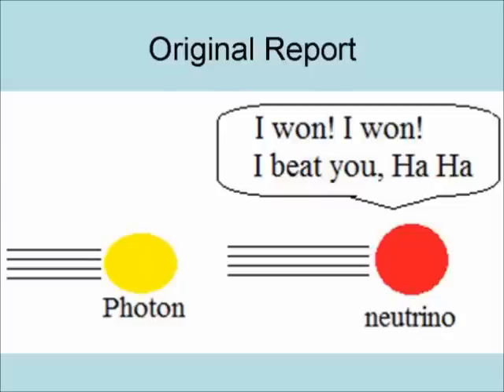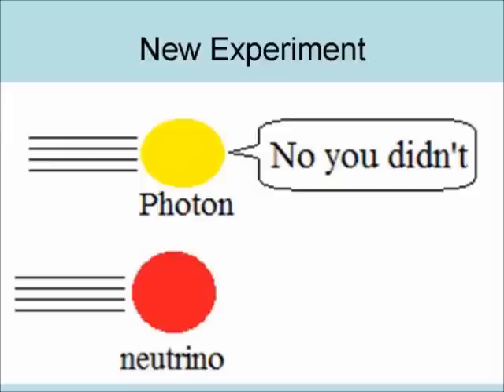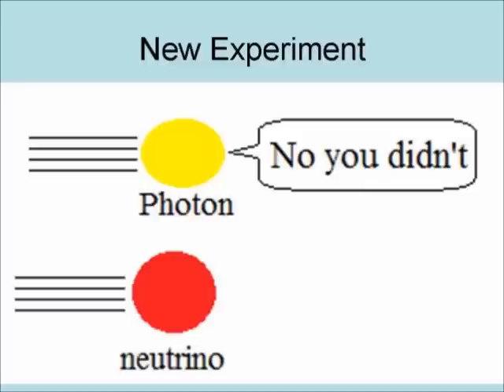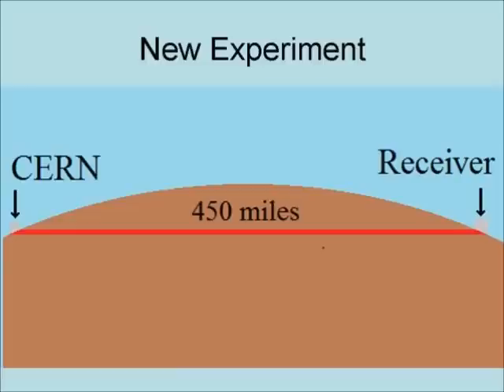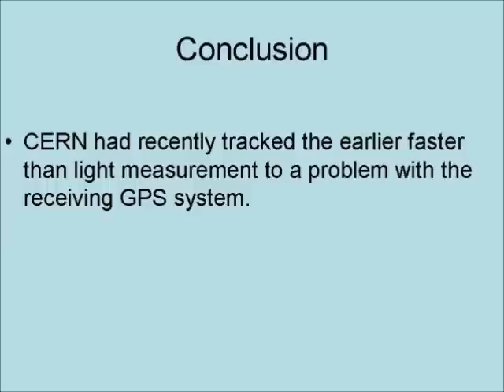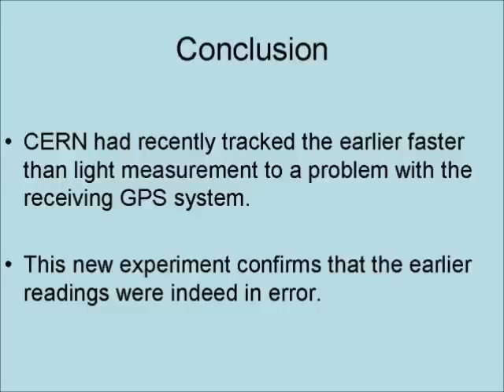Confirmed Neutrinos Did Not Go Faster than Light Speed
A new experiment confirms the suspicion the earlier reports of faster than light neutrinos was in error.